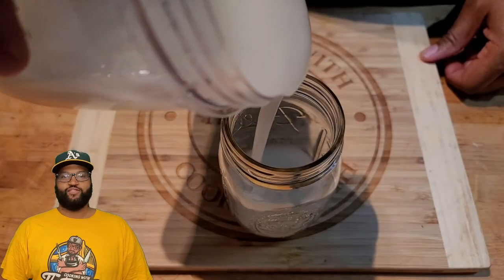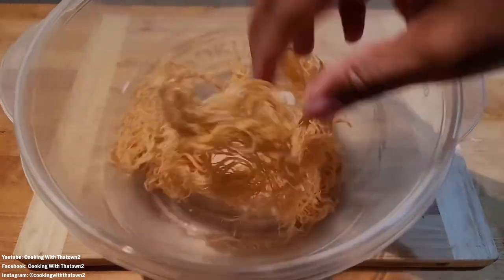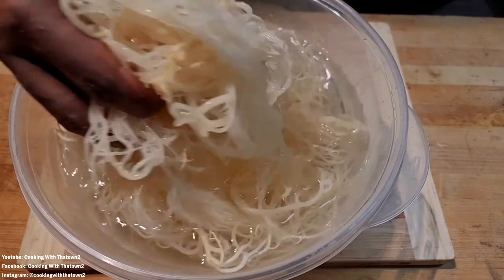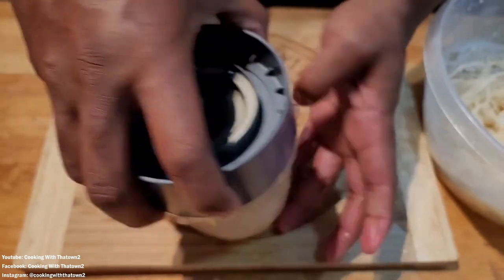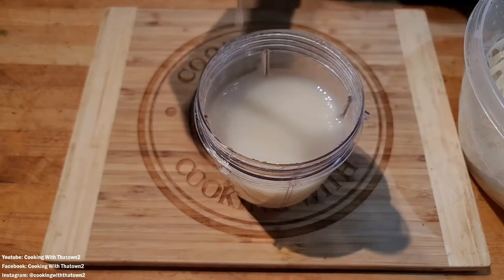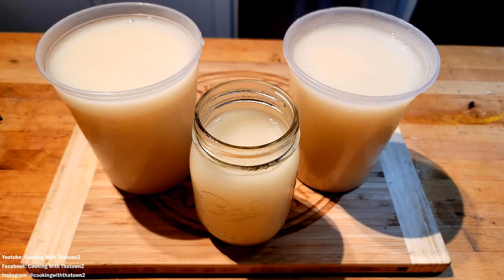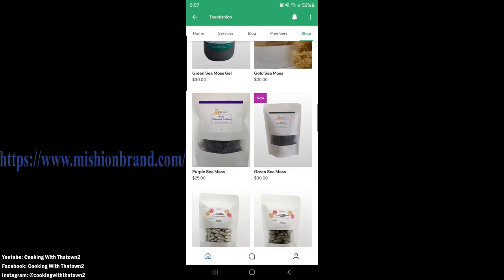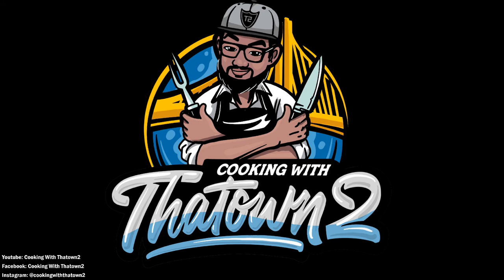How to Make Sea Moss Gel | First Taste Reaction | Keto | Low Carb | Cooking With Thatown2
Today we are making Sea Moss Gel. Sea Moss Gel is a superfood that has 92 of the 102 minerals that your body needs on a daily basis.  Let's get it!

Ingredients
1 cup hydrated sea moss
8-12 oz water

Directions
Wash the dry sea moss under cold water to remove any rocks, dirt, sand etc. Add to a bowl and completely cover the sea moss. Soak for at least 4 hours overnight is preferred. Once the sea moss has hydrated drain water and rinse a few times to remove any salty water. add to a blender and mix until smooth. Store in the refrigerator or freeze.